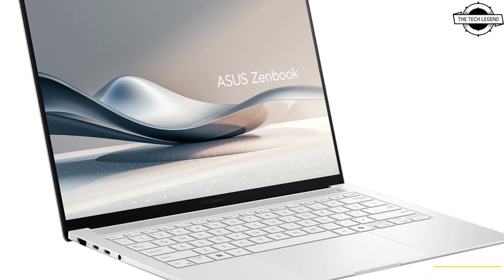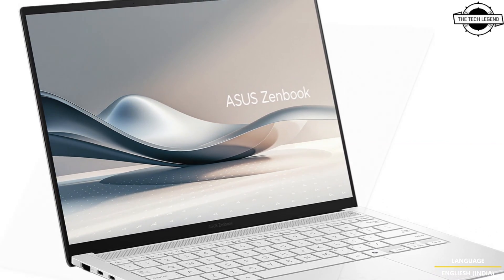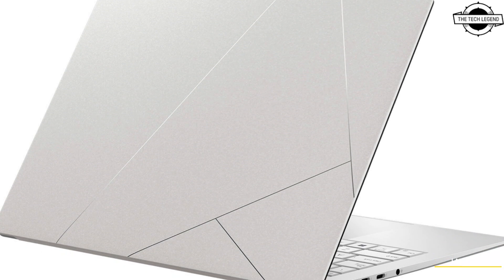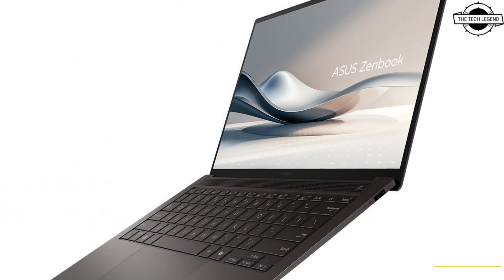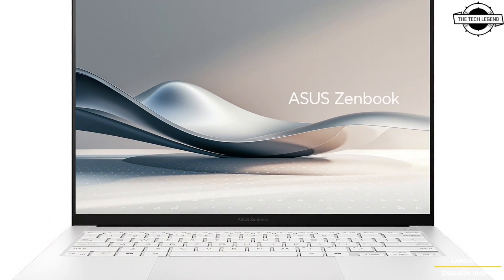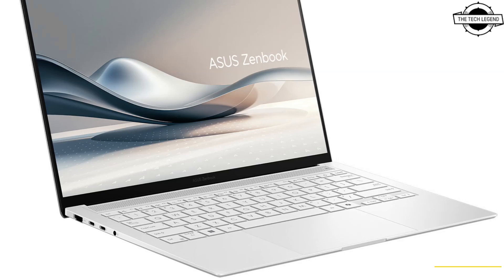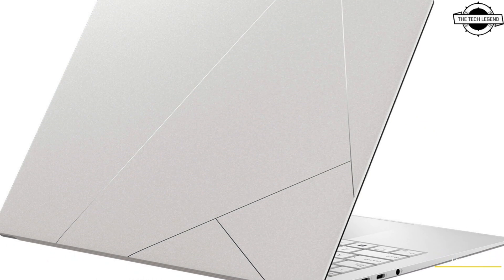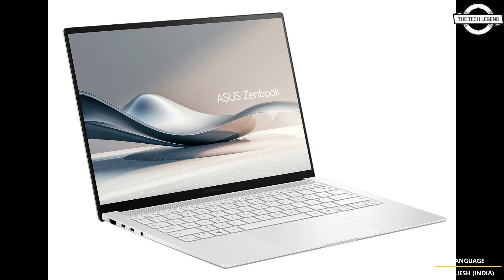Asus All-New Zenbook S 14 UX5406 AI-Powered Laptop Launched - Explained All Spec, Features And More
PRODUCT BRAND STORE AMAZON

ASUS today announced Zenbook S 14 (UX5406), one of the thinnest and most portable 14-inch new-era ASUS AI PCs on the market, blending performance with sophistication. The premium Zenbook S 14 showcases a new functional aesthetic, and has been completely redesigned inside and out. The chassis features the new, innovative ASUS Ceraluminum, a high-tech ceramic hybrid material available in a range of nature-inspired colors. This industry-first material offers exceptional strength, effortlessly resisting scratches and wear. Zenbook S 14 is powered by up to the latest AI-enabled Intel Core Ultra 9 processor (Series 2) and Intel Arc graphics, delivering up to 48 NPU TOPS. Advanced CNC milling enables the integration of an ultraslim vapor chamber in the ultra-quiet ambient cooling system—unique for such a thin device—ensuring up to 28-watt CPU TDP performance with minimal noise. The functional design features a dedicated Copilot key and an enlarged 16:10 seamless touchpad that supports smart gestures. The 3K 120 Hz ASUS Lumina OLED display and powerful four-speaker audio system deliver engaging entertainment, providing a true cinematic experience. Robust security is ensured by the Microsoft Pluton security processor, and the new Windows passkeys feature securely stores authentication data. Enhanced biometric security and privacy features powered by the AiSense IR camera system include facial recognition for automatic login and logout, Adaptive Lock, and Adaptive Dimming.